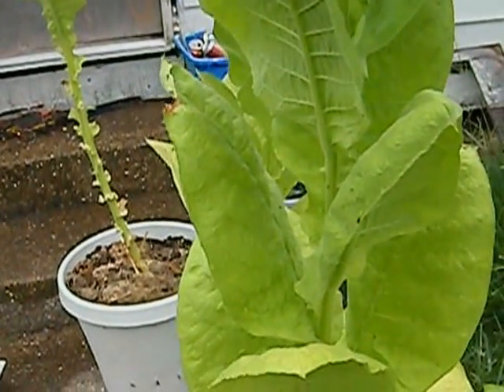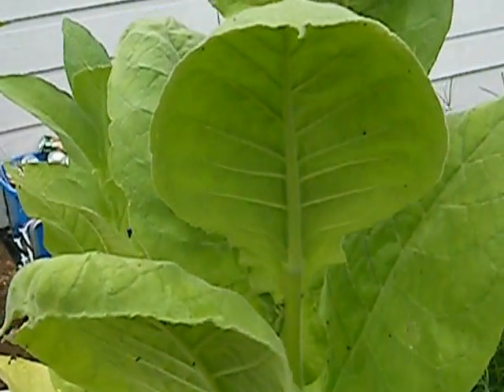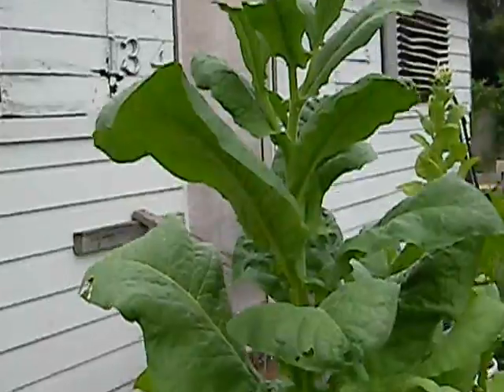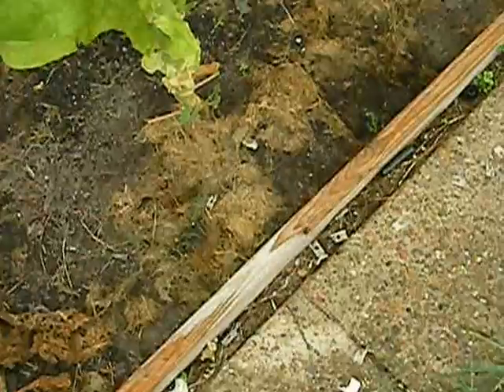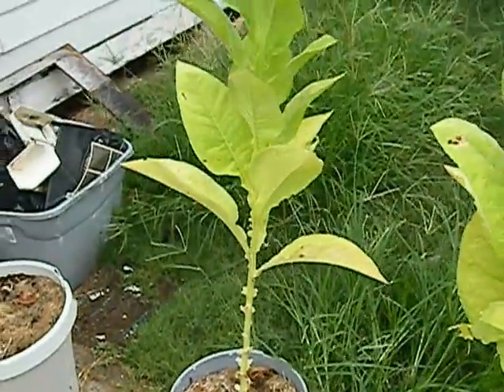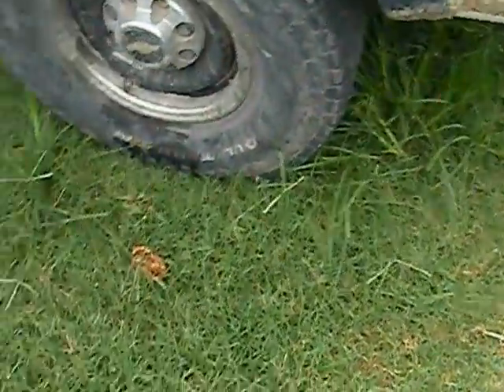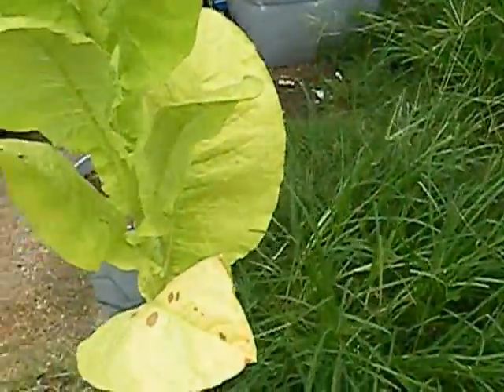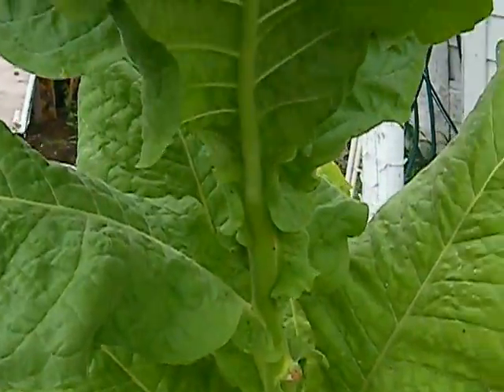Tobacco garden update 7-29-12 we have flowers and seed pods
We are not too far from seeds and full harvest. It is amazing to see these seeds go from that size to over 6 foot tall. We also figured out the pest problem.